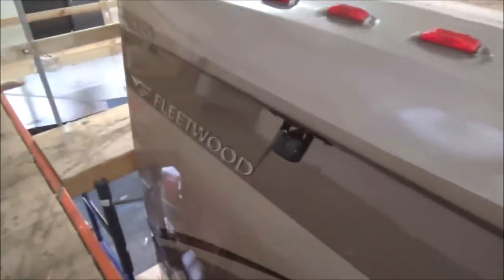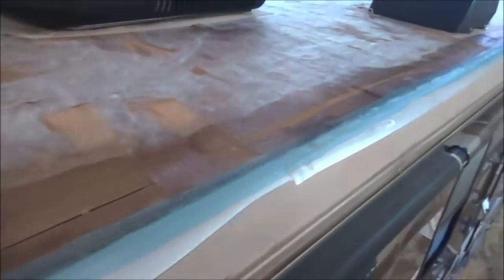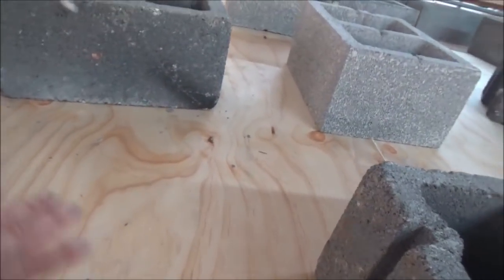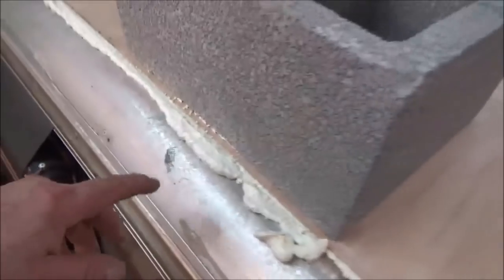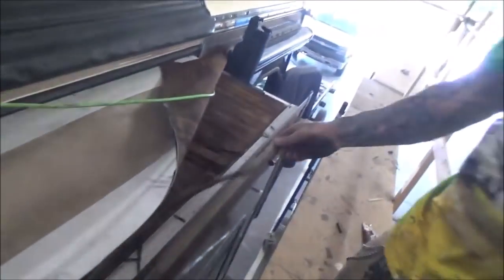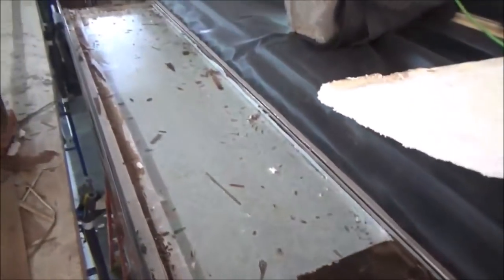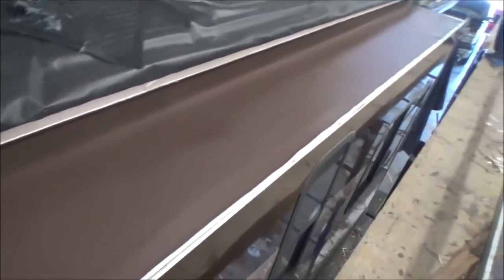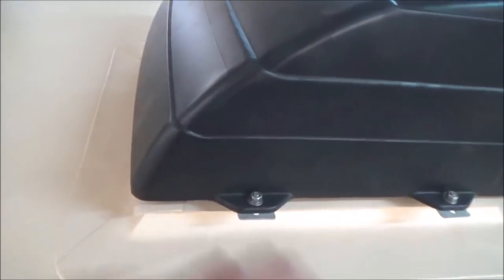RV Roof Replacement on 2006 Fleetwood Excursion